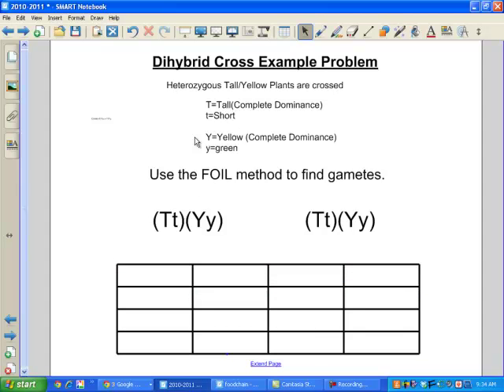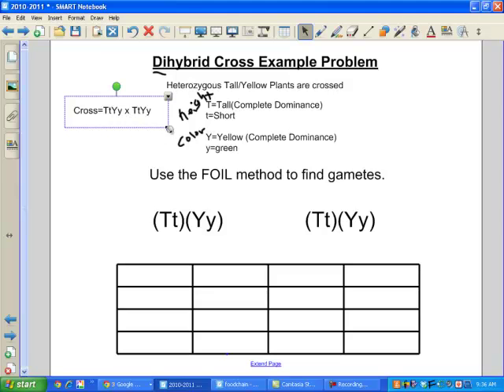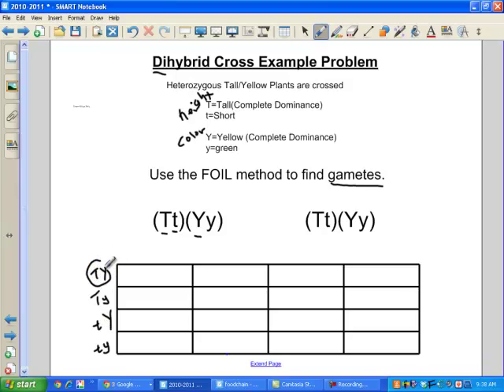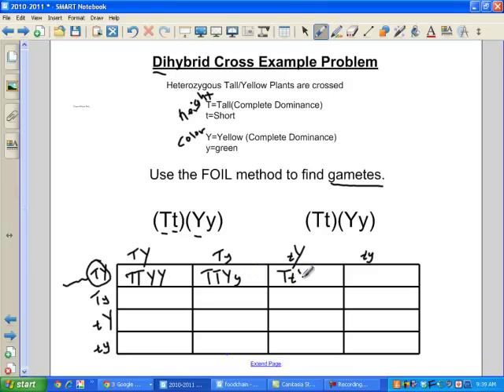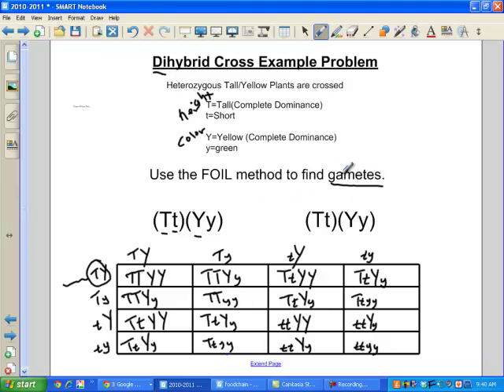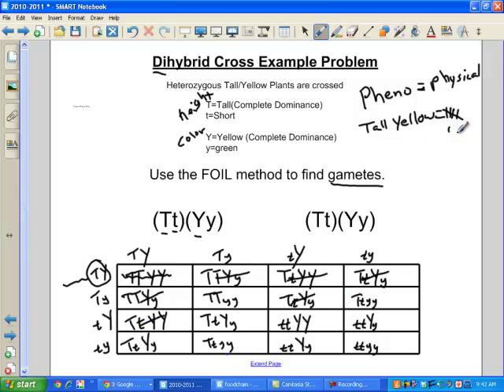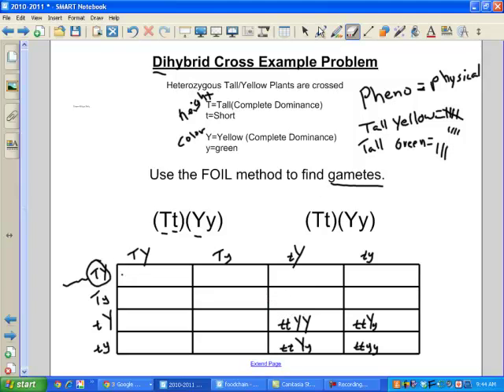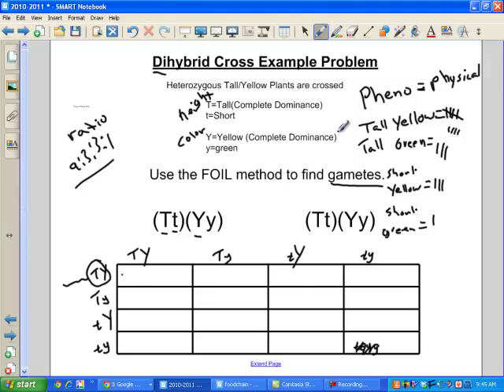Dihybrid Cross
Basic demo of a dihybrid cross